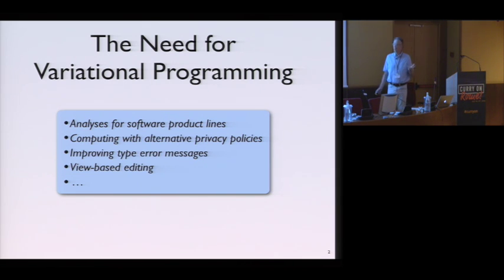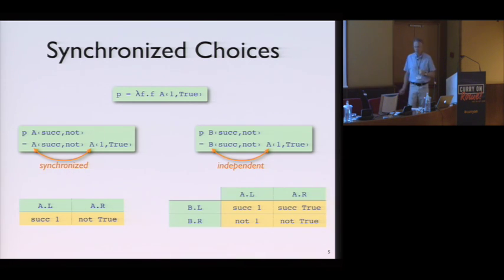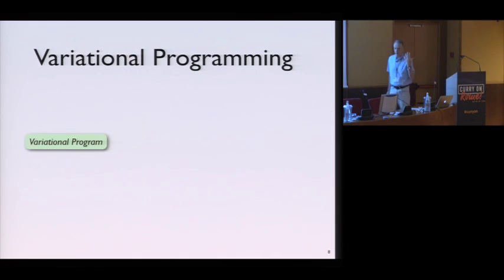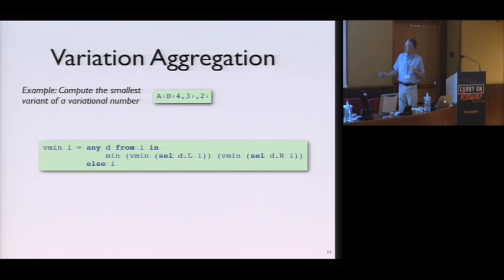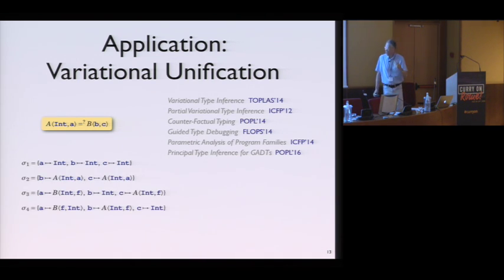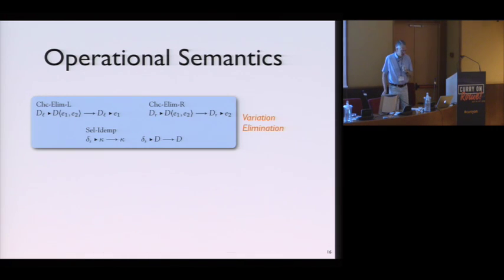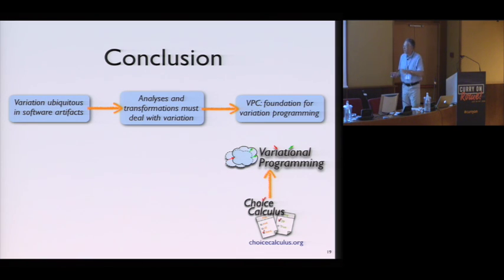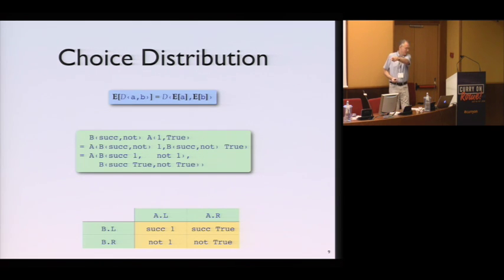Martin Erwig - A Calculus for Variational Programming